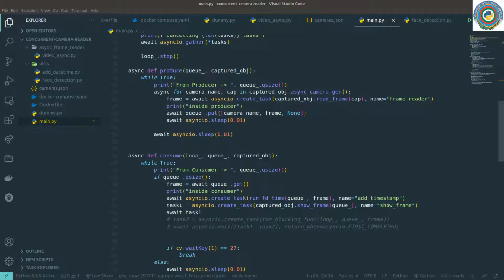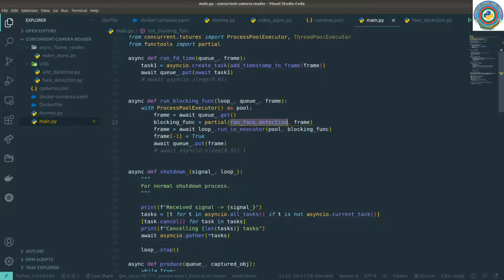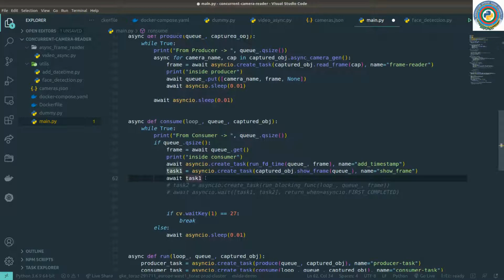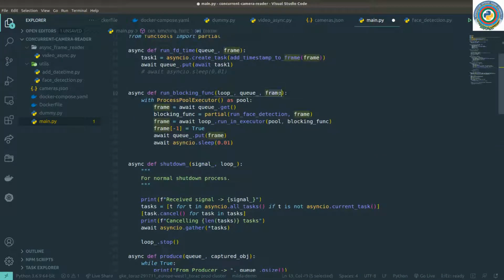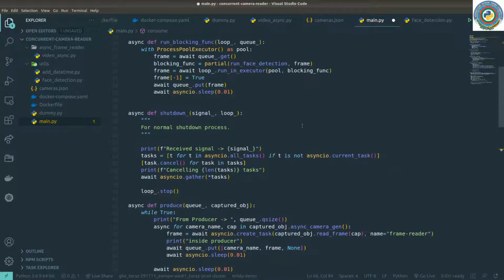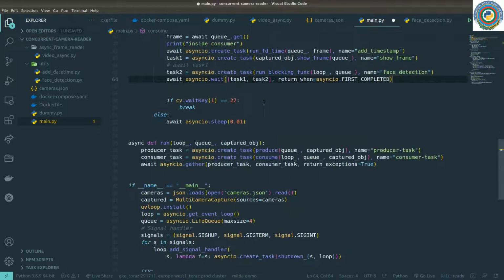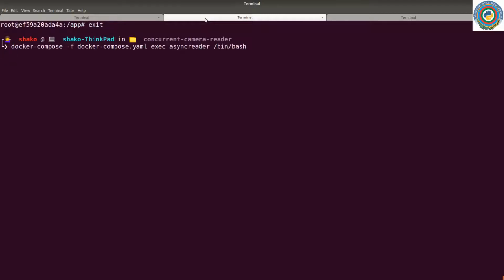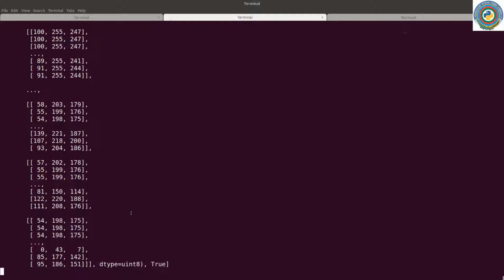17. Adding async Queue support - (part 5) - Enable face detection code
In this video we are trying to show the problem with blocking code - face detection code which struggles with proper queue management.
The aim of the video is to show the current state and problem of our code.